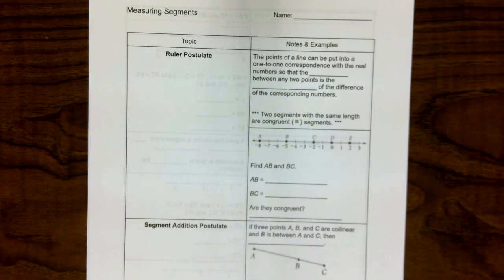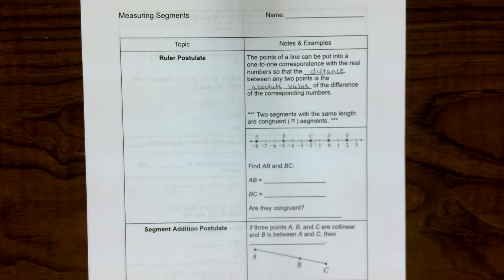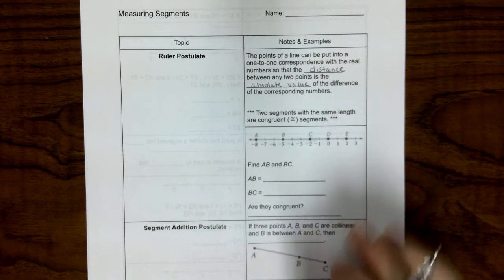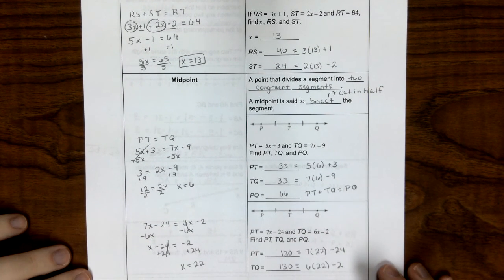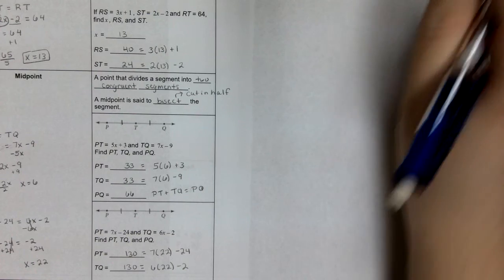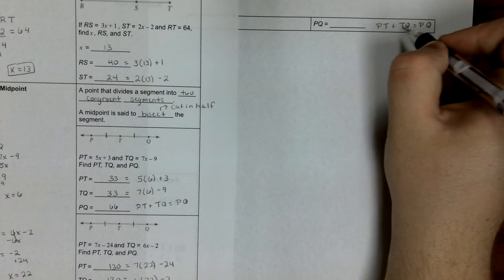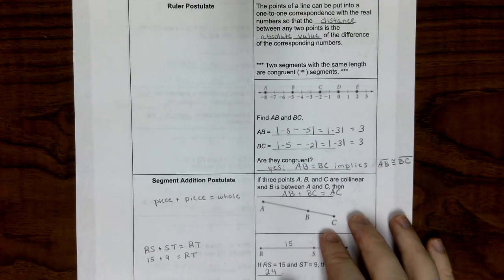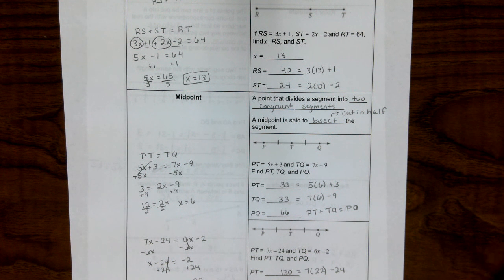Measuring Segments Video Lesson